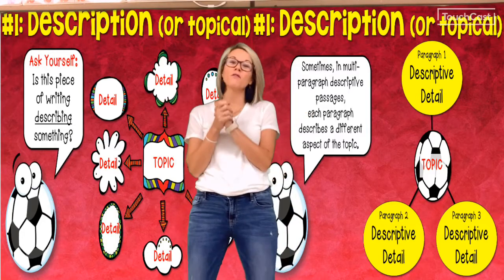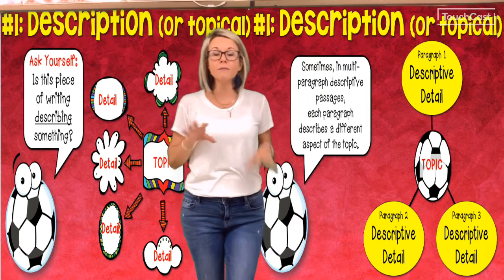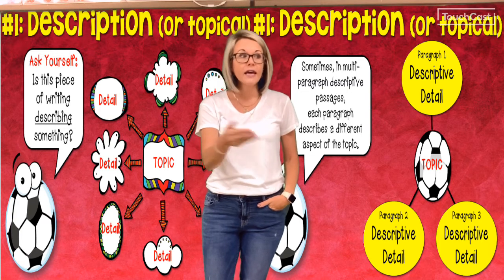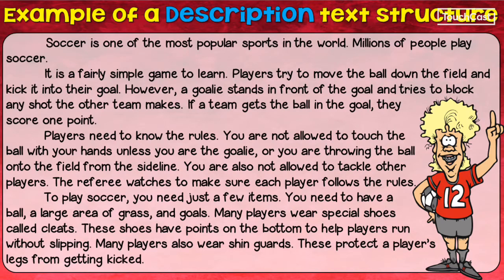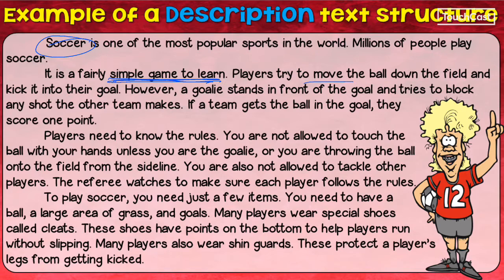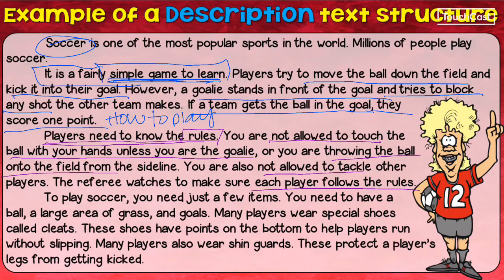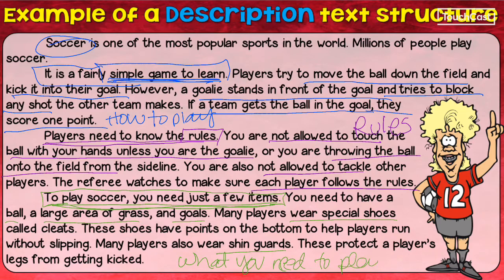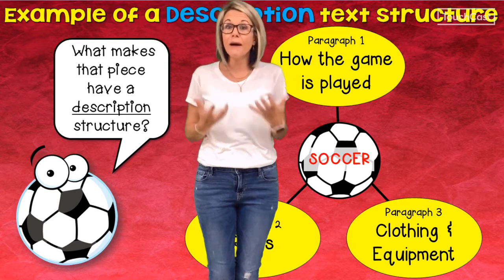Description Text Structure